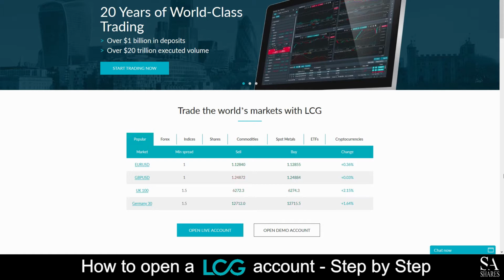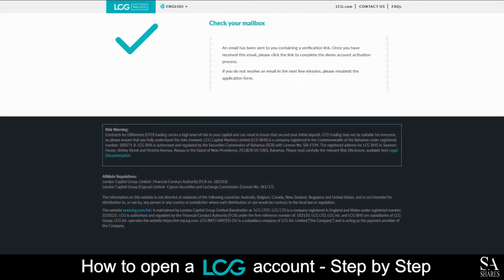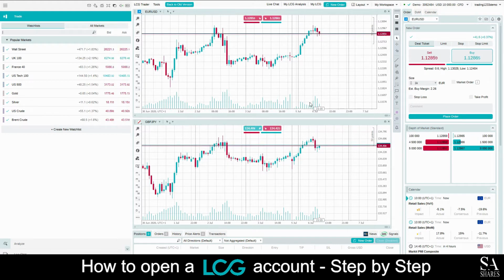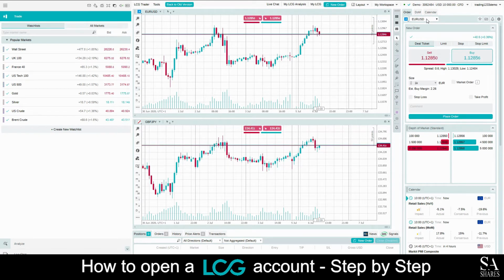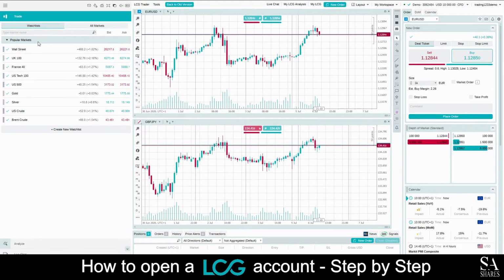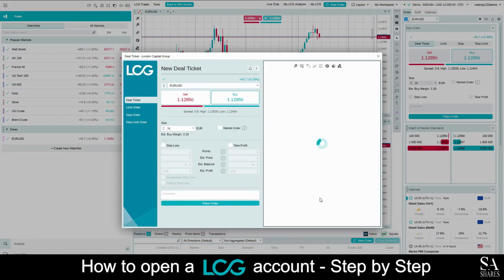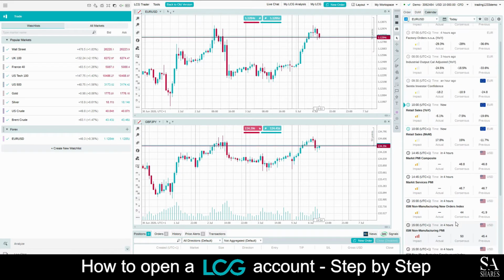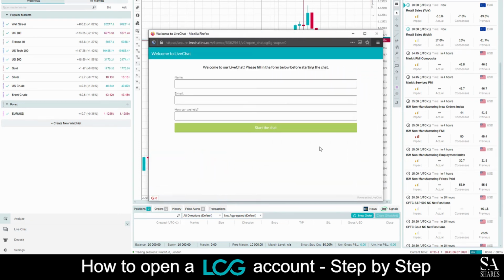How to Open a London Capital Group Demo Account - A Step By Step Guide for Beginners 🔎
In this 5 minute guide, we will show you step by step how to open a FREE London Capital Group Demo Account.

This London Capital Group Video Tutorial Includes:

📢 and more...

Read our Video Script:

Hi there, this is Jason from SA shares, and today I am going to show you step by step how to open a free trading demo account on London Capital group.

At the end of the video we will reveal one helpful tip that could be beneficial to you if you are looking to maximize your profit potential, so hang around.

LCG is an online fully regulated broker that features trading in Forex, indices, shares, commodities, spot metals, ETFs, and cryptocurrencies.

Founded in 1996 and located in London, LCG provides traders with ECN,CFD, and Arabic accounts which feature no requotes and direct market access.

Their trademark platform, LCG trader is available on Windows, web, iOS, and android. However, you can also trade with Meta trader 4 if you would prefer.

If you ever require any assistance on LCG’s website, you can click on the Chat now button at the bottom right of the homepage here – you can then send a message to a support representative that will get back to you.

Today, I am going to show you how to open a demo account on London Capital group.

On their homepage here you will see open live account and open demo account.

Click on open demo account –

Head over to your email and verify your account through the link they provided.

Next, after you have verified your account you will see your demo account is ready.

You can then click on start trading.

Next, you will need to login with the information you provided when you created the account.

And its that simple. This is LCG trader for web on windows.

In the center of the dashboard here we can see our main chart windows.

You can change the chart types here to whichever you prefer, from either candlestick, bar and a variety of others.

You can zoom in and out of the main chart windows with the magnifying glasses just above the chart types button.

On the right side of the char windows here we can change selected template presets to whatever you would prefer.

On the right side on the main dashboard here we can see our buy and sell order window.

This allows us to make buy and sell order executions on the selected trading instrument

On the left side of the dashboard here we can see our popular markets panel and our watchlist.

To create a new watchlist, lets say for forex we are going to select the all markets button here and click on forex. For example, we are going to choose the EUR/USD major currency pair and add it to our watchlist. This will then create a new watchlist specifically for forex major currency pairs which will then be easily accessible from the watchlist panel.

You can then right-click on the selected major pair to place it in a new chart window like this –

Which will then open its own separate chart window for the selected currency pair.

On the bottom of the main dashboard here we can see our open positions, active orders, history, price alerts and our transactions.

If you wish to open a more detailed buy and sell order execution window, you can select the new order button here on the right side of the bottom panel, or press f9.

This will then open a new detailed window where you can analyze your order and make individuals buy and sell executions on the selected trading instrument.

On the bottom right side of the main dashboard here we can see LCG’s economic calendar which displays detailed analytical information that you can browse through freely.

On the top left of the main dashboard here under the tools setting. you can select a variety of customizable tools so that you can sort and customize your charts to your personal preference.

If you require any assistance on LCG trader you can select the live chat button here at the bottom left of the main dashboard.

You can then send through your query and a support representative will get back to you.

LCG provides a wide range of educational topics for you to browse through, such as beginner guides, trading and analysis videos and more.